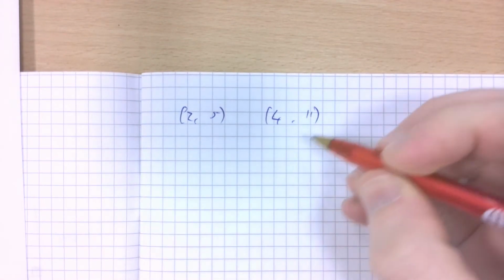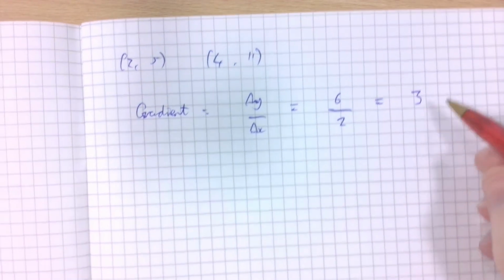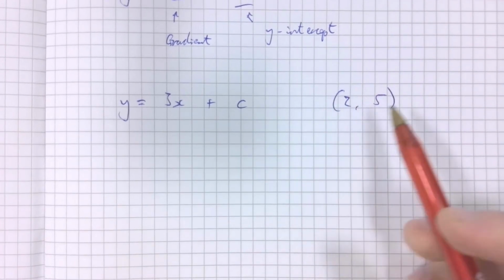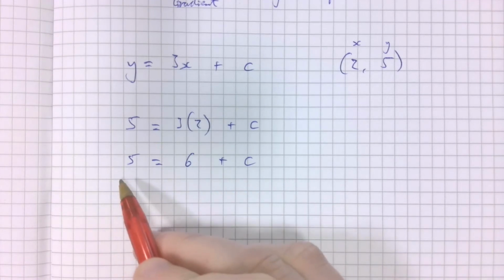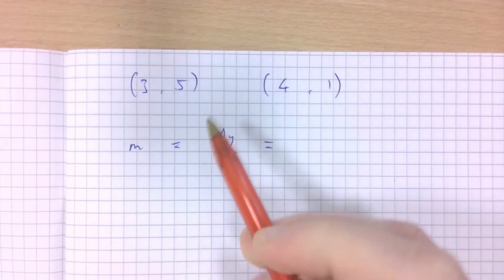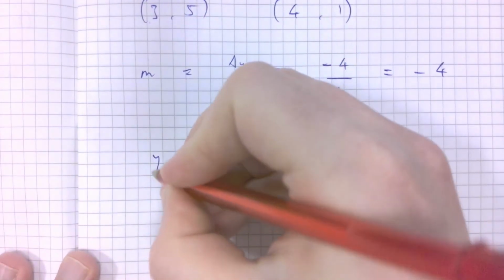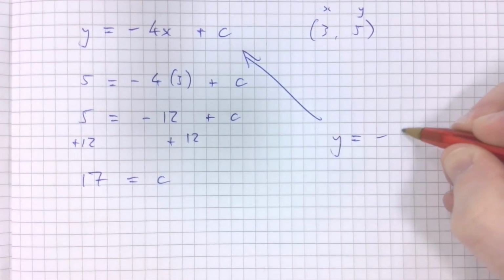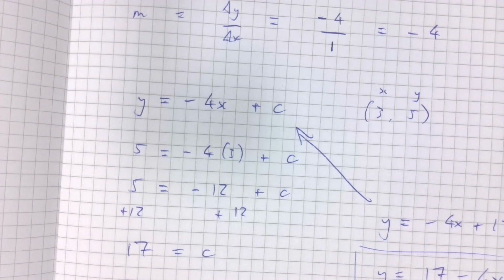LE Finding the Equation of Straight Line Graphs from Coordinates - April 2020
Dear all,

Another request for support over the last day or so. I often find that Straight Line Graphs is an area that a lot of pupils struggle with. No problem: keep the requests coming! I hope you find this helpful!

JDD